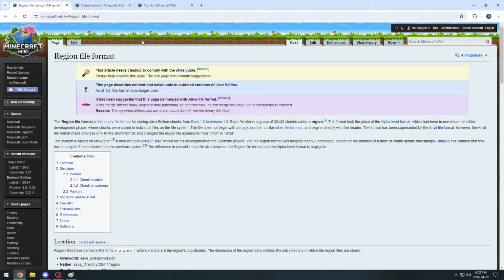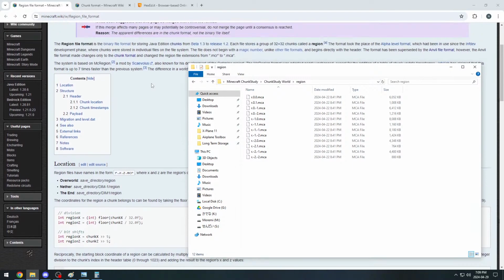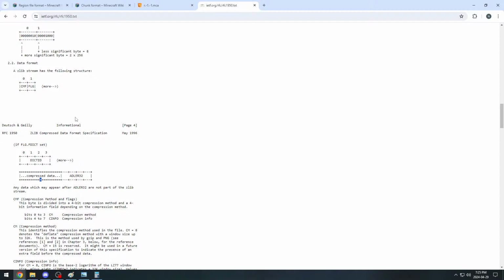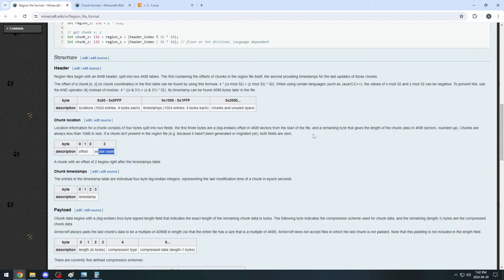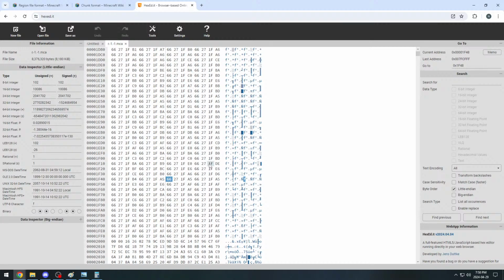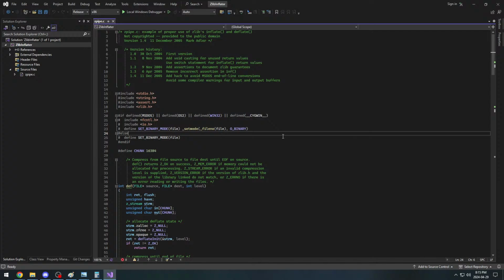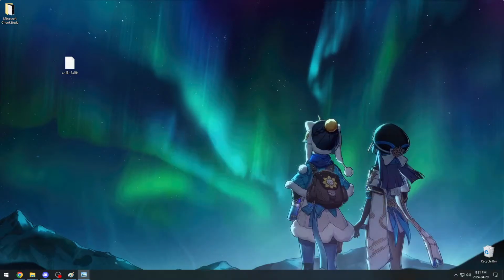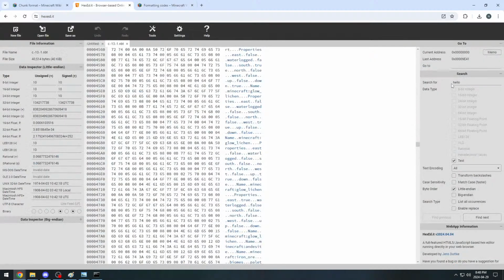Reverse Engineering Minecraft Save Files – Livestream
Taking a dive into save files' binaries for Minecraft worlds.